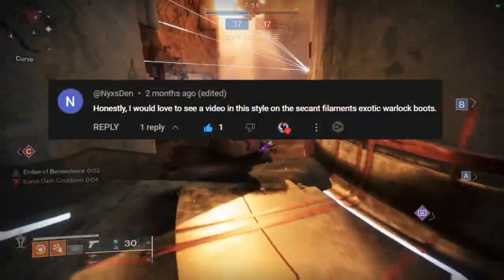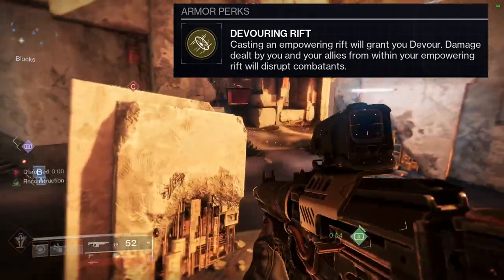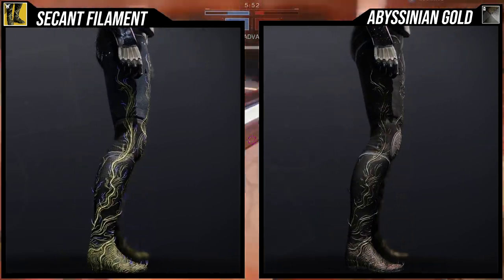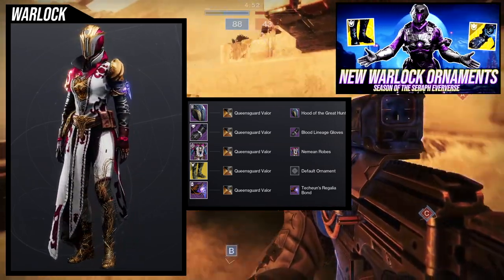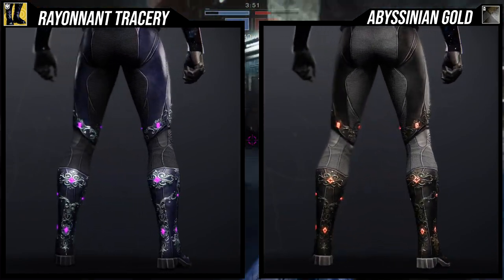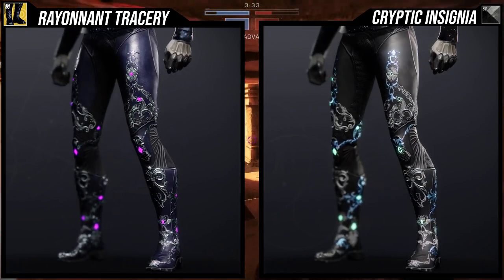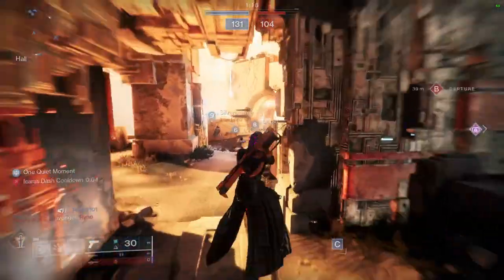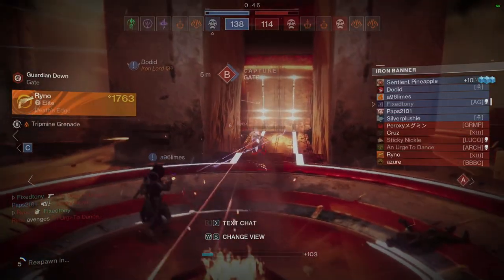Destiny 2: How to Fashion Secant Filaments! | Lightfall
Secant Filaments is the exotic we'll be looking at! we'll be looking at how it looks and shaders and the new ornament  it got last season and how that looks and shaders as well with my own opinion on how both of these look. Let me know your own thoughts in the comments below!

00:00 Intro
00:44 Perk
01:28 Secant Filaments
01:46 Shaders
02:23 Example Set
03:20 Rayonnant Tracery
03:41 Shaders
04:28 Example Set
06:31 Outro